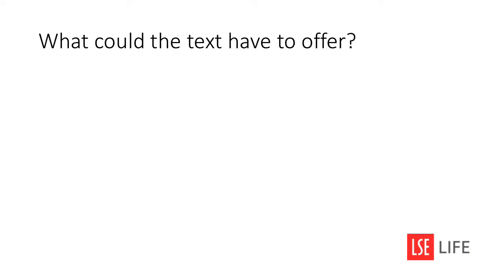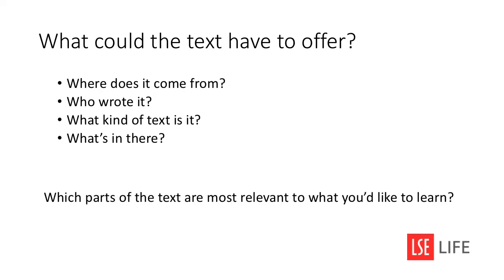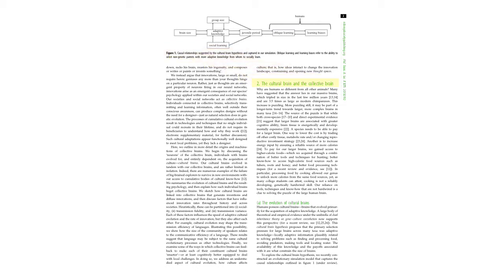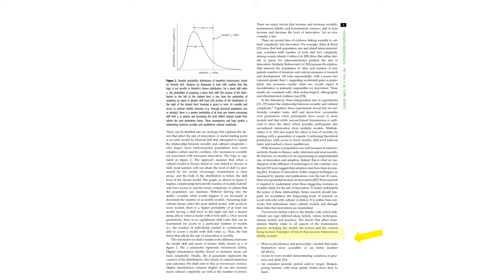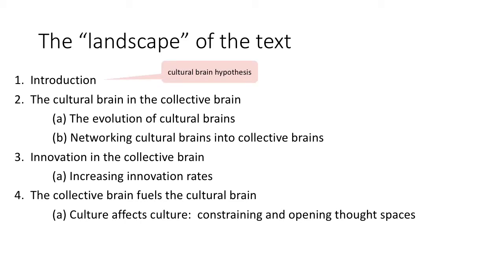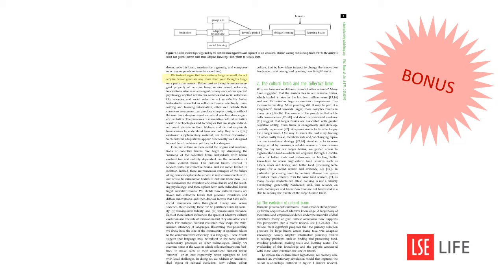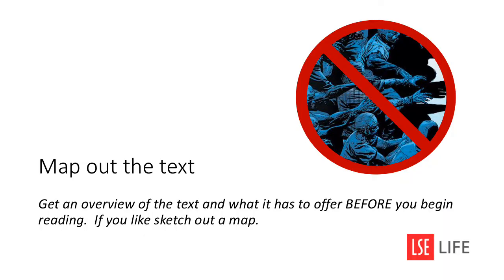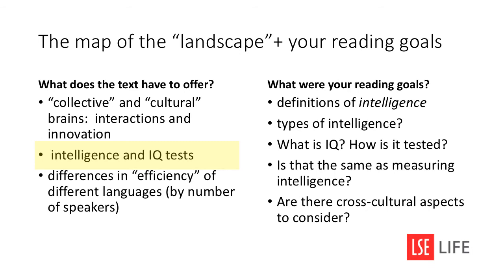Map the text - a practical exercise for working with academic texts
One way to make every text easier to read is to know about its main elements and how it's structured before you begin reading in depth.  How do you do that?  In this 20-minute exercise, we'll use a text and explore and map it together.